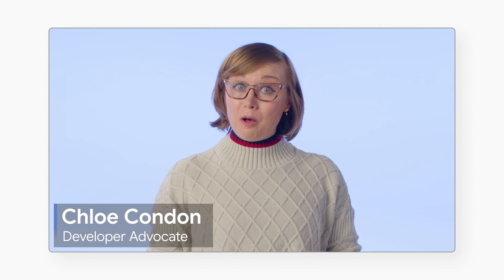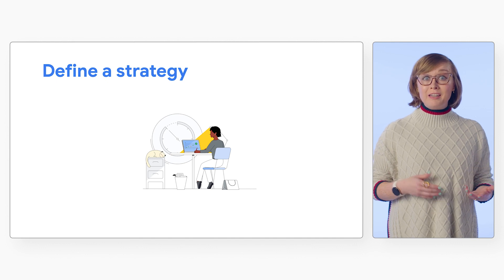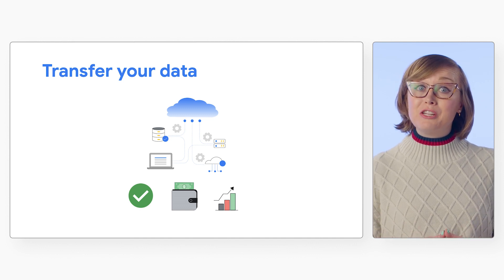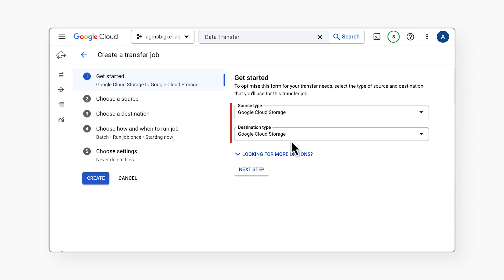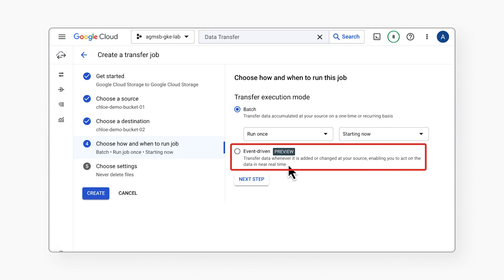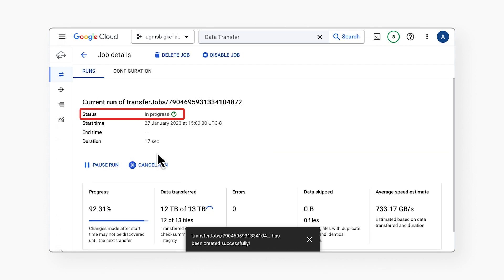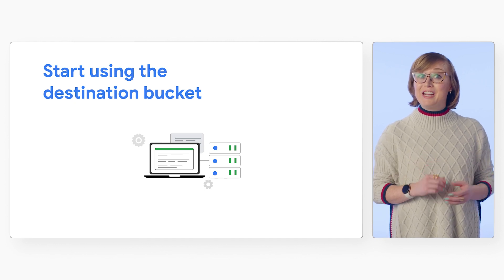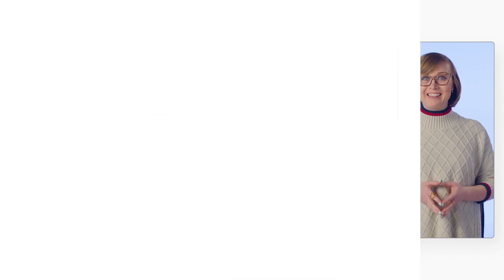Getting started with Storage Transfer Service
Are you looking to migrate between object and file storage from on-premises, Amazon Web Service, or Microsoft Azure to Google Cloud? In this video, Developer Advocate Chloe Condon walks through migrating large amounts of data between Cloud Storage buckets with Storage Transfer Service.

Chapters:
0:00 - Intro
0:33 - Define a strategy for migration
1:11 - Transferring your data
1:32 - Google Cloud Console demo
3:40 - After migration: start using your destination bucket
4:27 - Wrap up